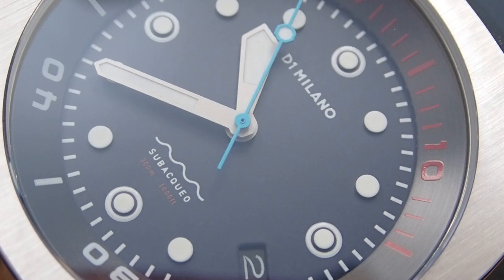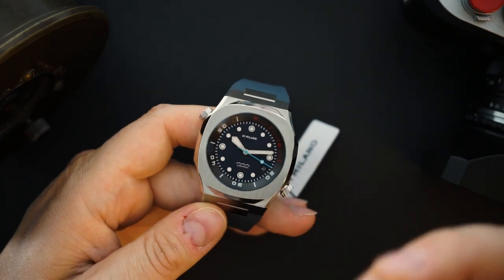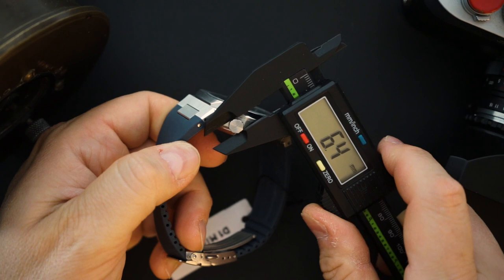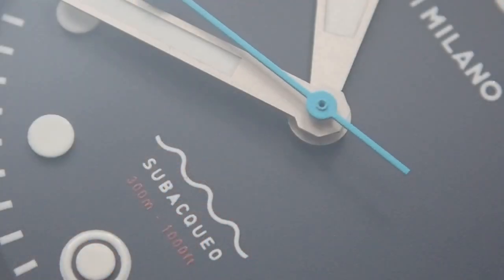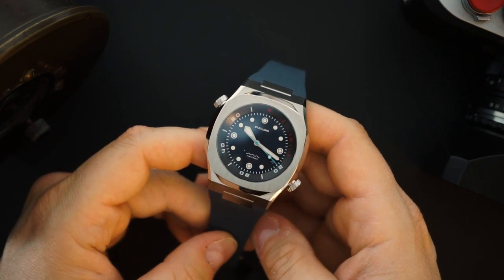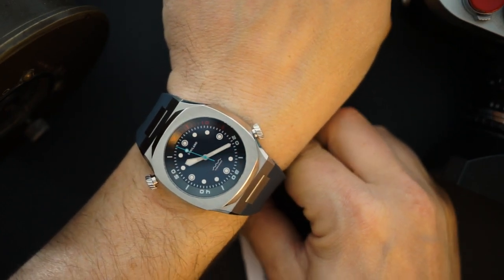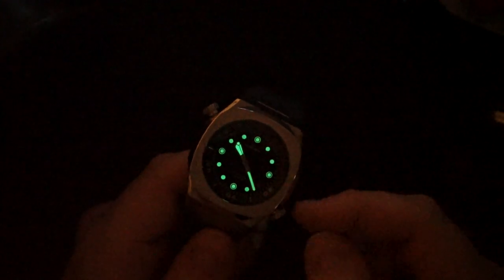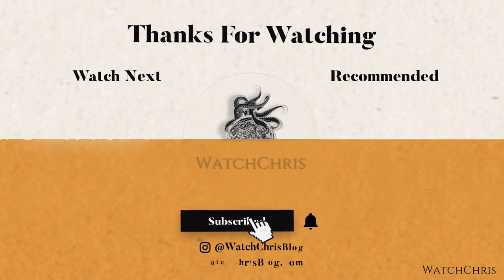D1 Milano SUBACQUEO LIDO Automatic Integrated Bracelet Dive Watch 300m Diver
Visit WatchChrisBlog.com